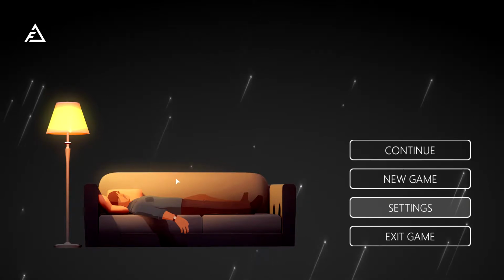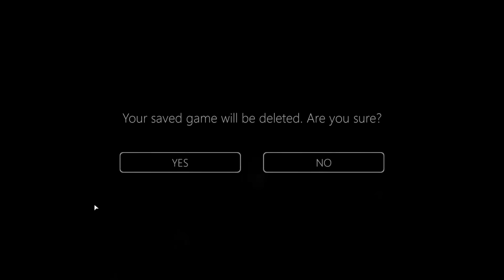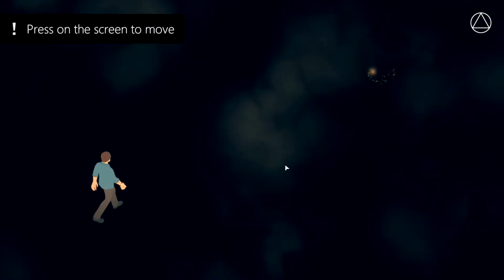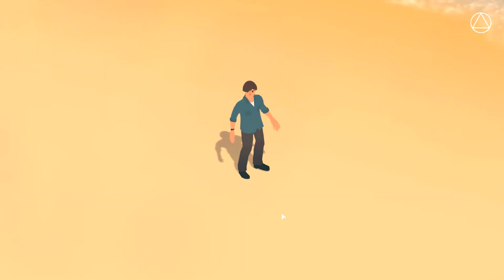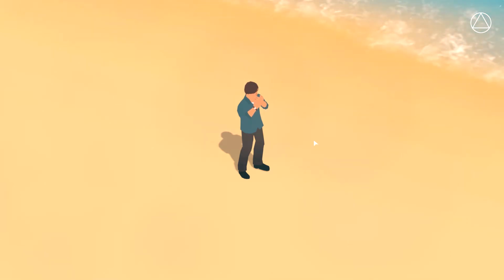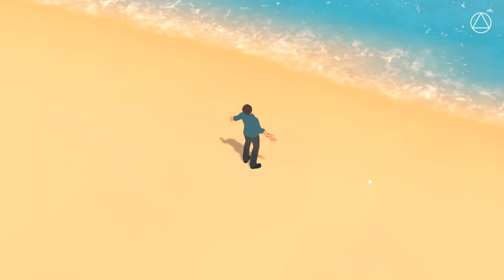Sunday Sampler [Quick Look]: Radiant One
This week's Sunday Sampler takes a quick look at Radiant One an interactive Faction Point and Click game self published by Fntastic.

All games in the Sunday Sampler series, unless otherwise stated, are review copies.